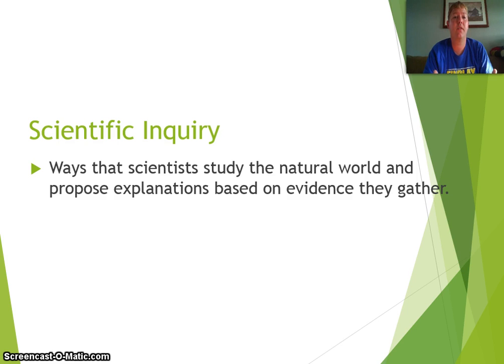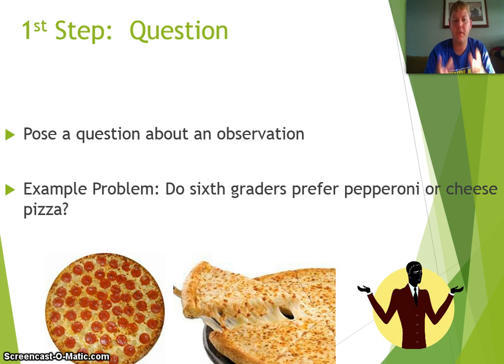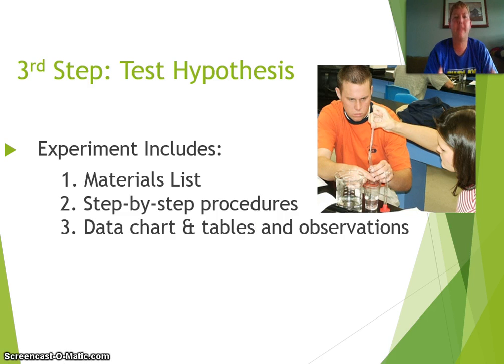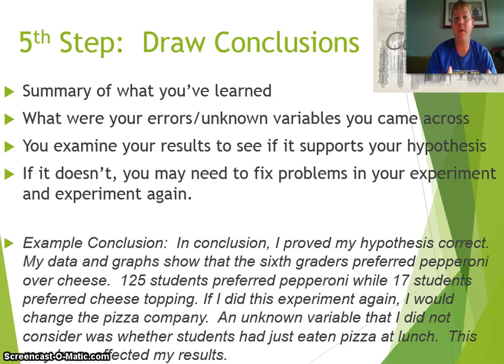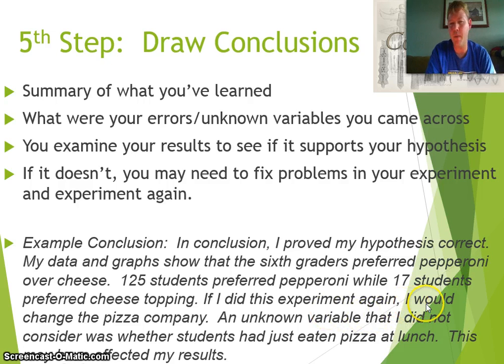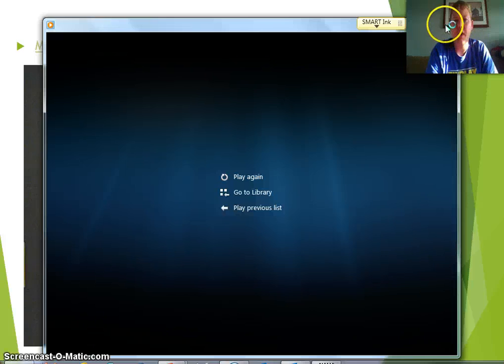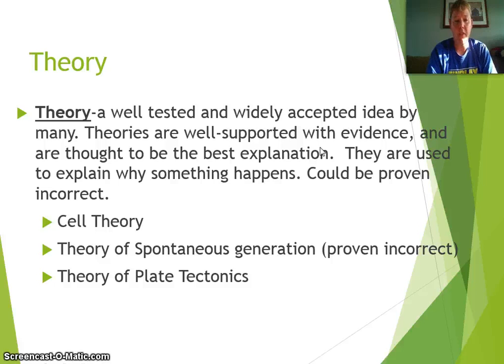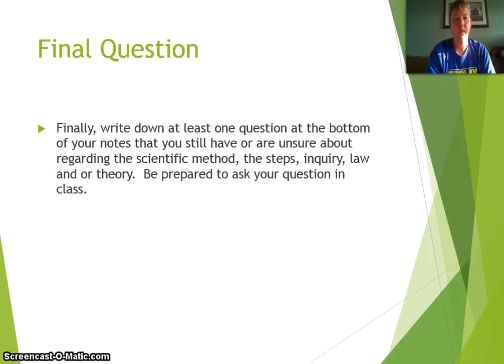1-3 Scientific Method Notes